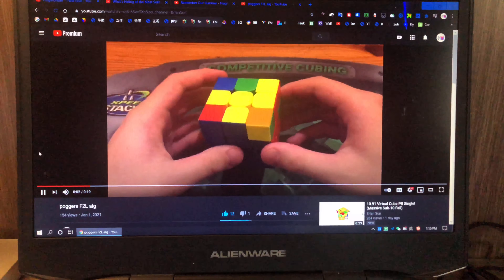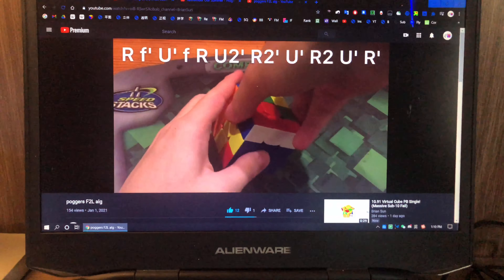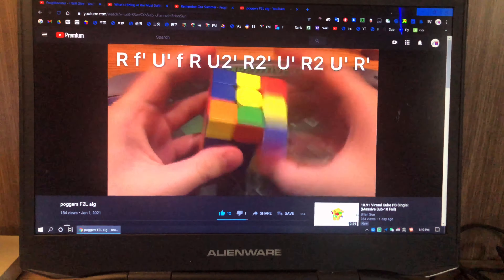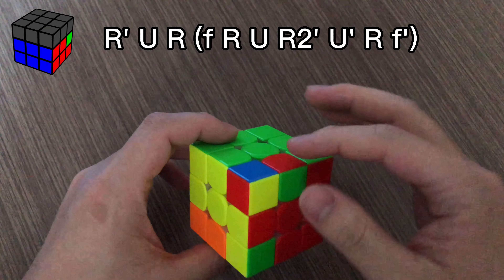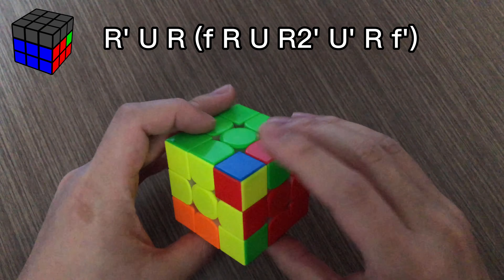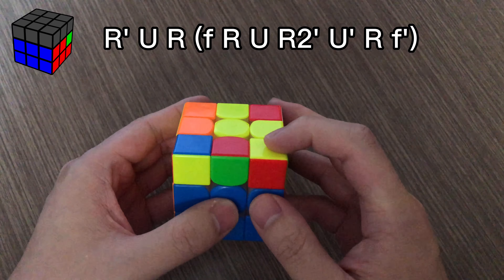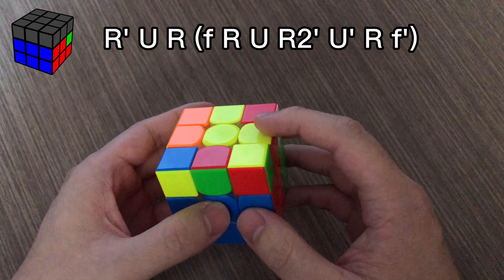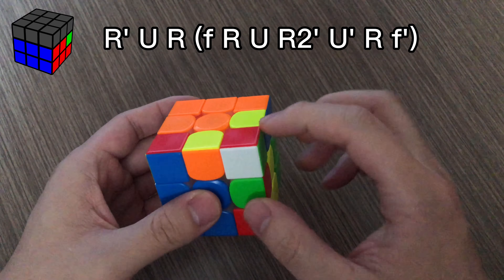Brian pls (MF2L-F Alg)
R' U R (f R U R2' U' R f')
For EO purpose, put misoriented edge on UL.